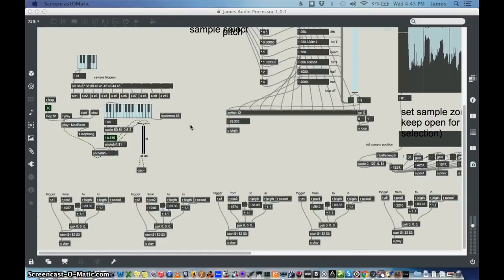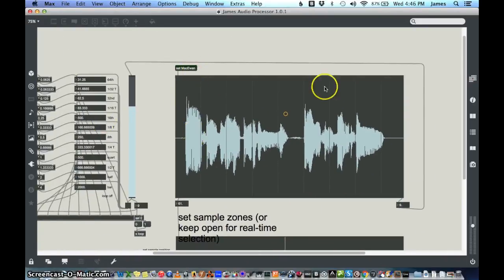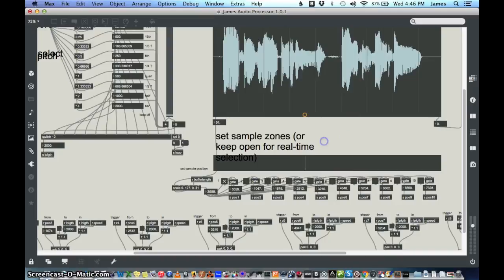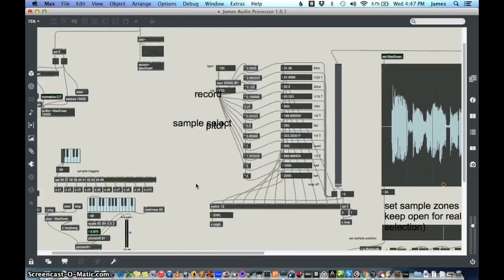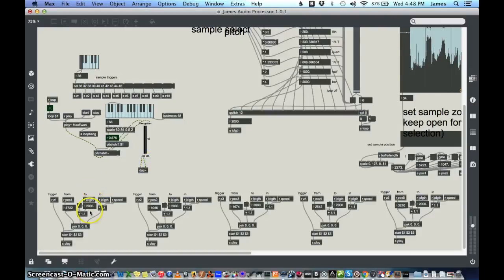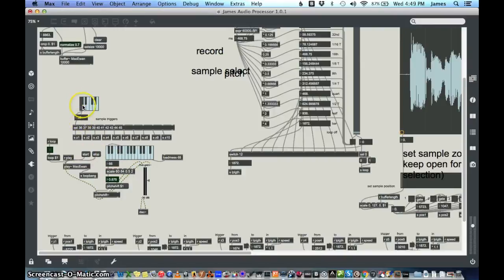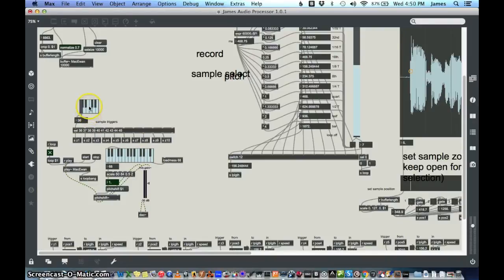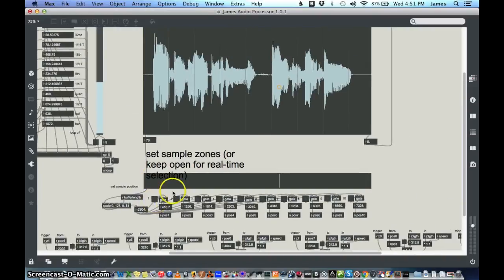max audio processor demo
Nothing to see here folks! Unless you've been linked here by my music tech class forum. Preliminary patch for "slicing" audio live